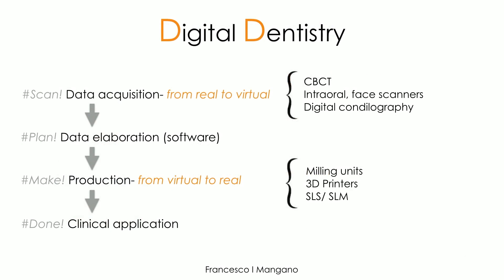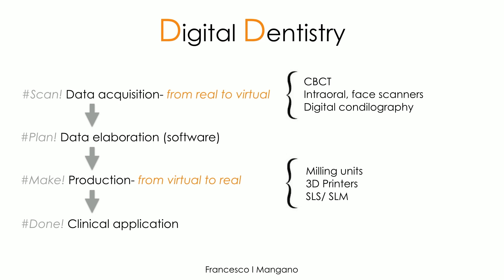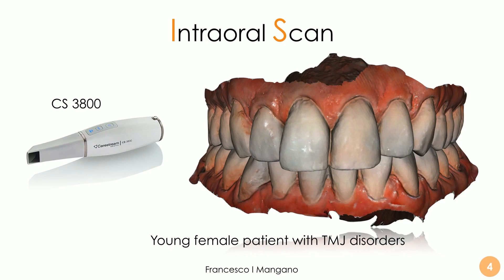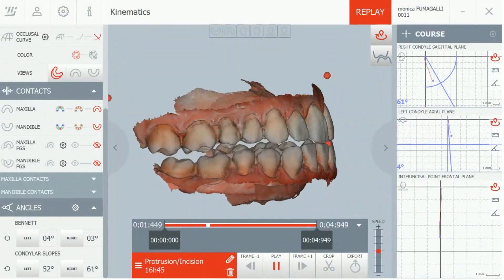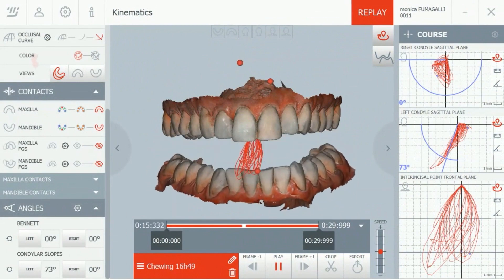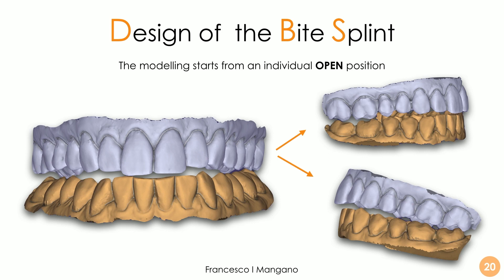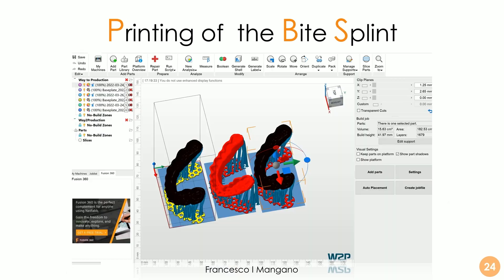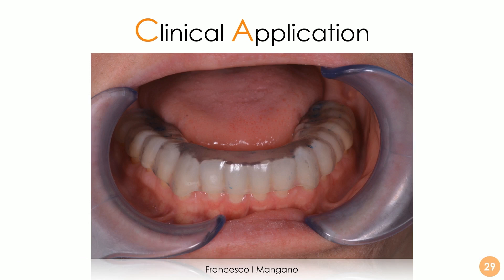ESSENTIALS of DIGITAL DENTISTRY- Done!- Video 34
Dear Colleagues, in this video Dr. Francesco Mangano will show you the use of digital condilography, a powerful tool for planning complex restorations in Exocad. With Modjaw you can acquire the movements of the mandible of your patient, in 3D, and import them in Exocad. This allows your dental technician to model your restorations not only with static data, but also with dynamic information. Dynamic CAD modelling has the potential to dramatically reduce the incidence of prosthetic complications in the medium and long-term.